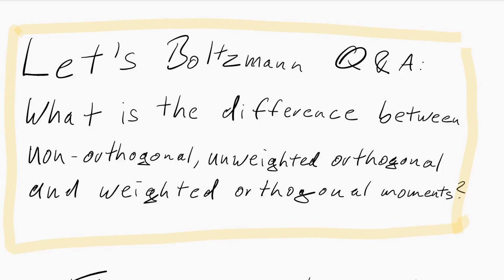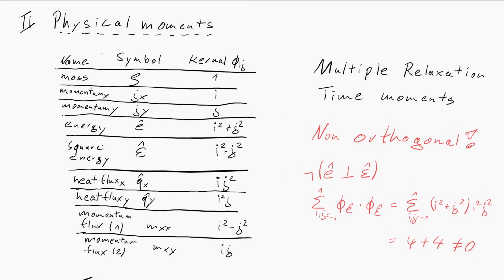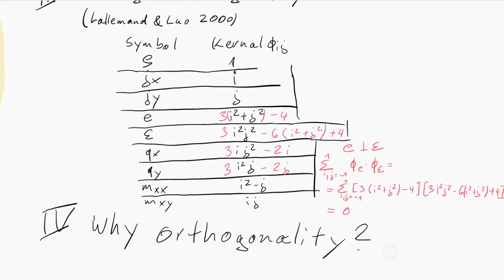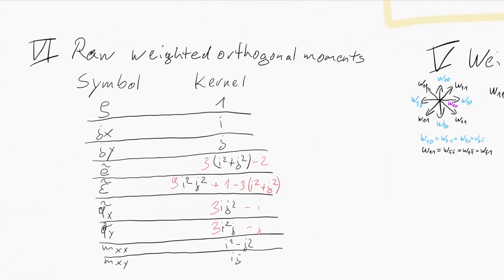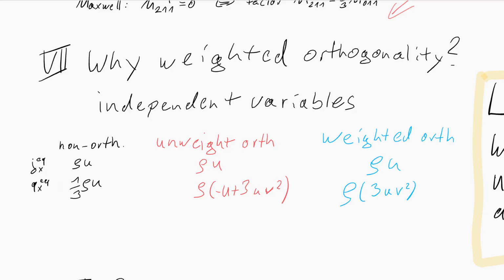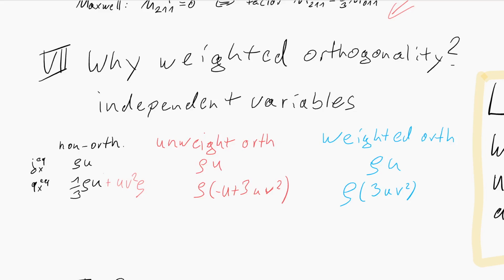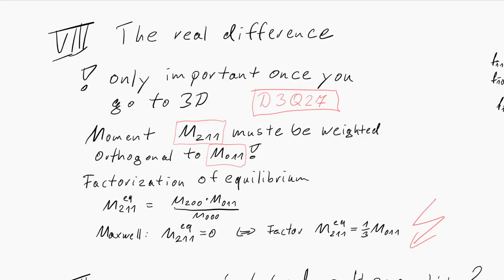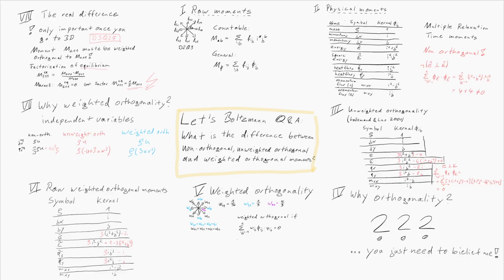Let's Boltzmann Q&A: non-orthogonal, unweigthed orthogonal & weighted orthogonal moments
To understand how to make moments independent of each other read the paper on the cumulant lattice Boltzmann method: